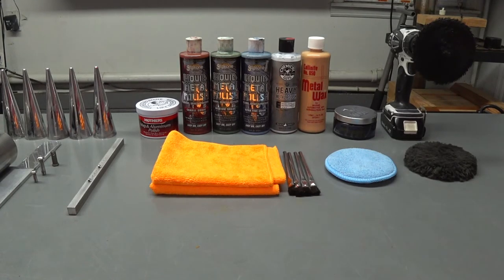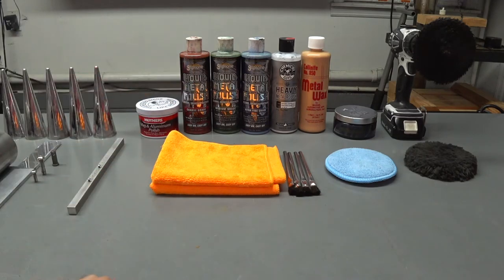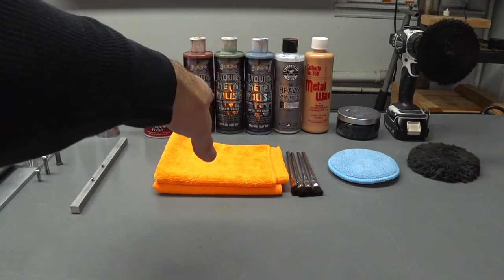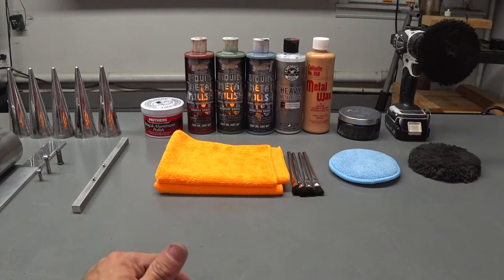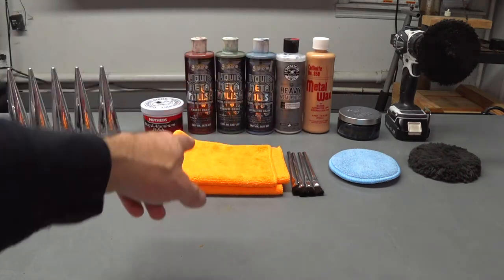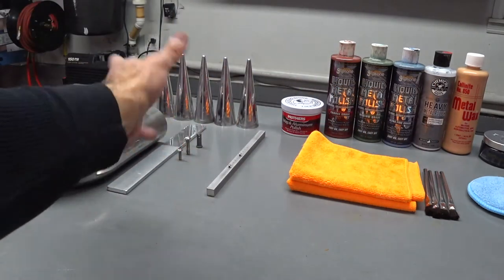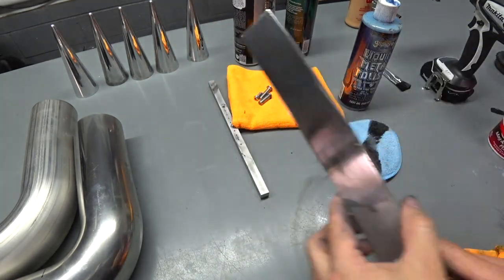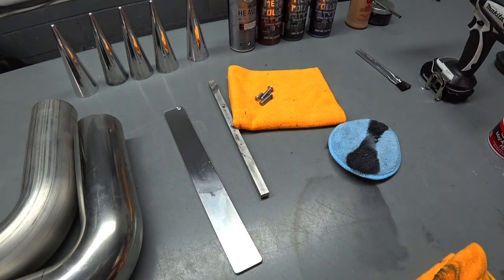How To Polish Aluminum & Stainless Steel Easily | Auto Fanatic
Become a master of metal polishing with these products:
Mothers (Best)
CG Heavy Metal (Outstanding)
Gliptone Medium (Lifesaver)
Gliptone Ultra Fine (Lifesaver)
Gliptone Coarse (Lifesaver)
Microfiber 50pk (Cheap)
Acid Brushes (Must Have)
Microfiber Cutting Pad (For Drill)
4 inch backing plate( For Drill)

I specialize in very high end architectural and fine art production and finishing as well as high dollar custom hot rods and restorations.